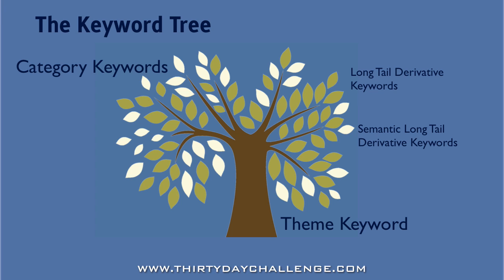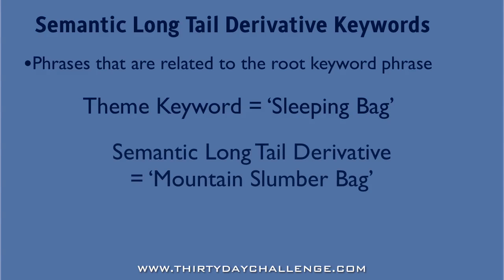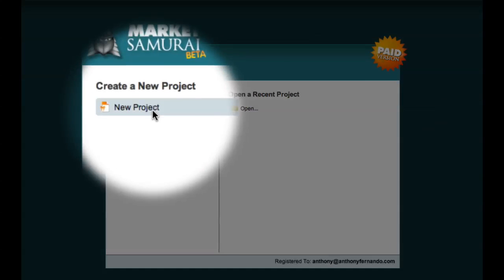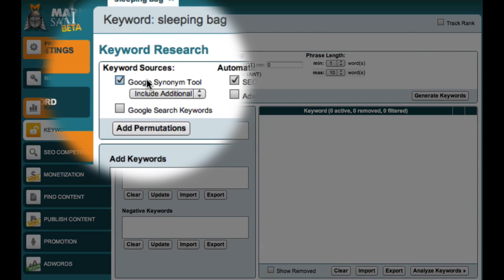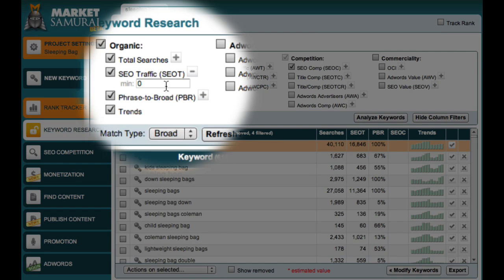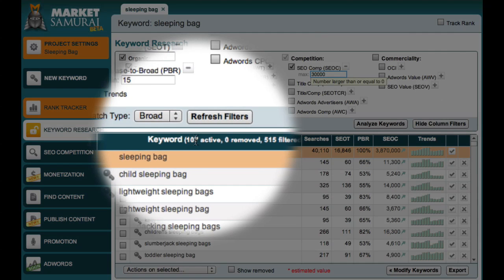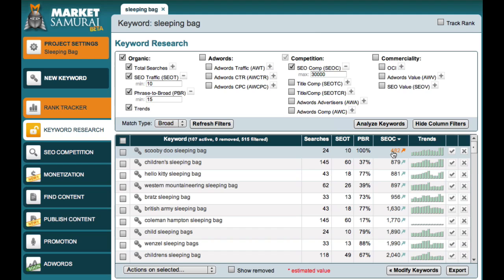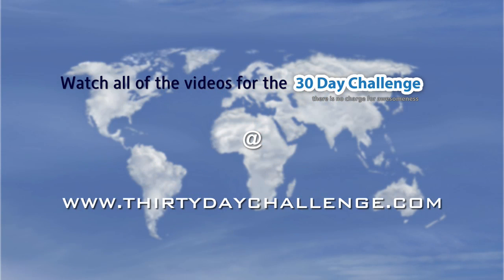30DC - Long Tail Keywords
Anthony shows you how to find long tail keywords with Market Samurai.